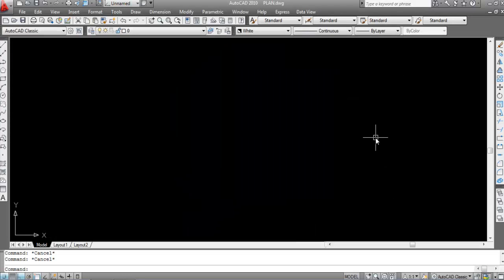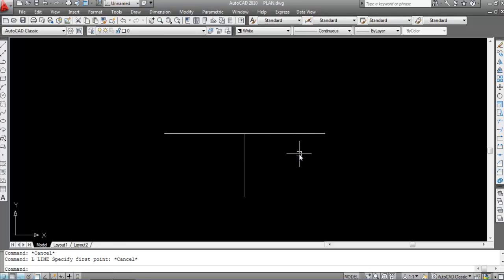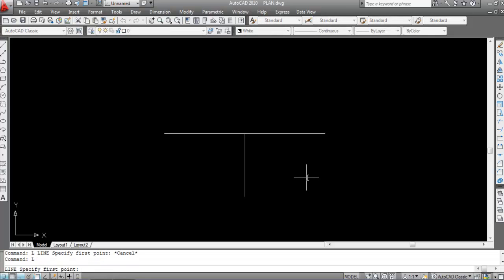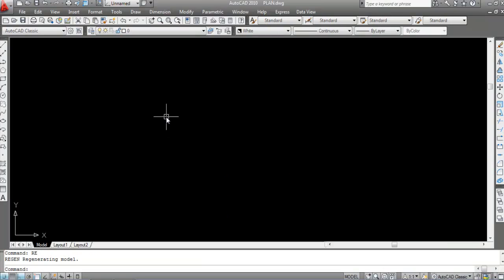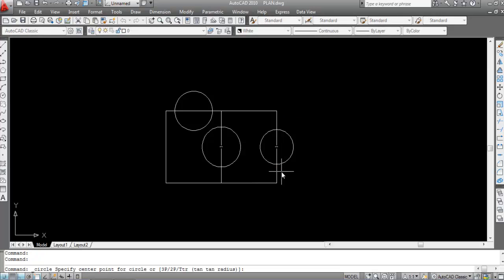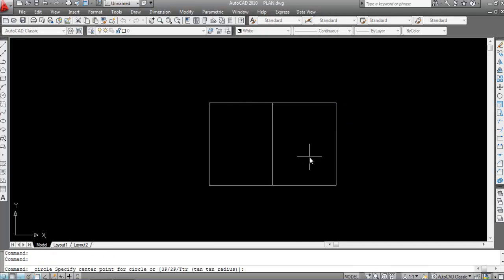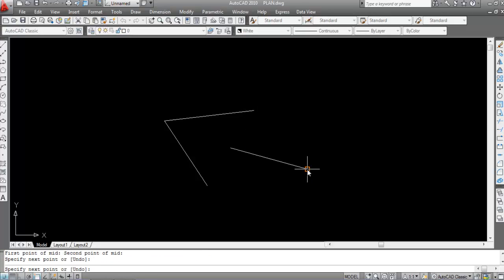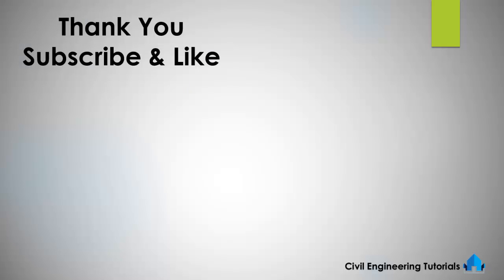AutoCAD #19 - How to use M2P Command in AutoCAD | AutoCAD Basics